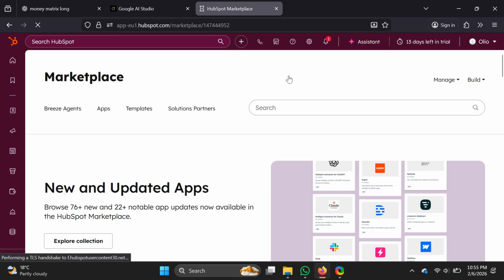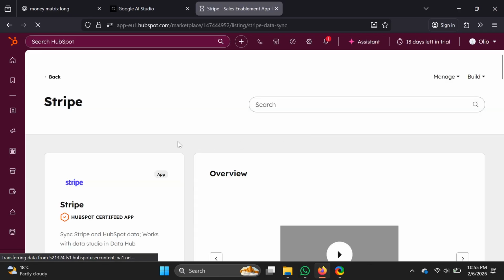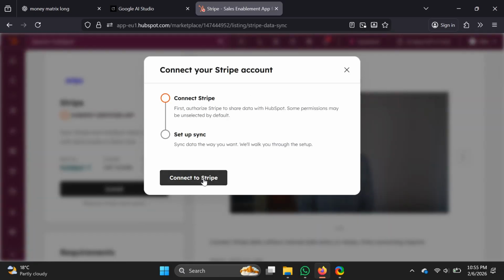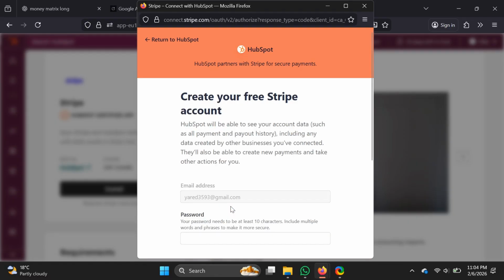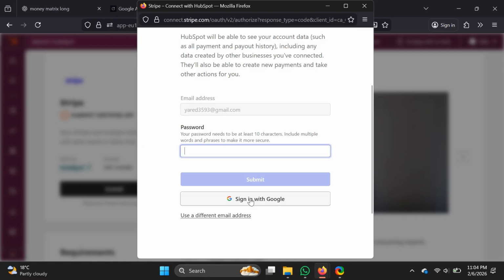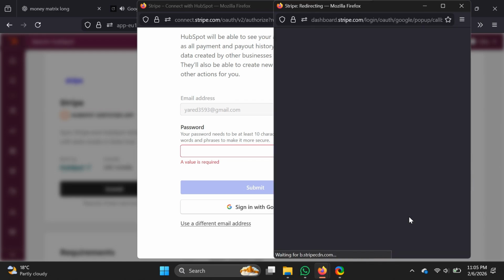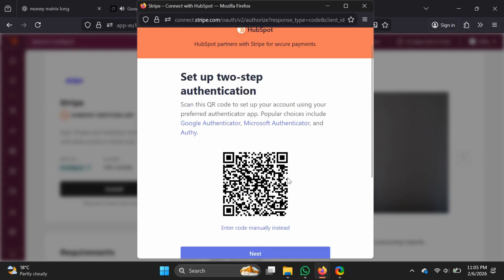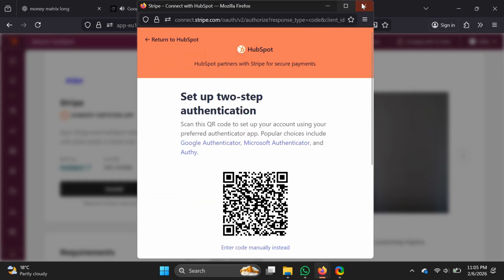How To Use Stripe Integration With Hubspot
Learn how to **use Stripe integration with HubSpot** 💳🔗 to streamline payments, manage subscriptions, and track transactions directly in your CRM. In this step-by-step tutorial, you’ll discover how to connect your Stripe account, sync customer and payment data, and automate workflows based on transactions ✅. Perfect for marketers, sales teams, and HubSpot users who want to **improve payment tracking, enhance customer management, and simplify revenue operations** 🚀. Start using Stripe integration with HubSpot today and make your payment process seamless!